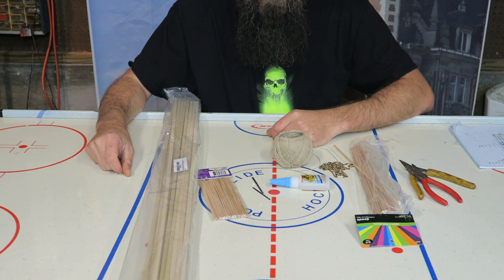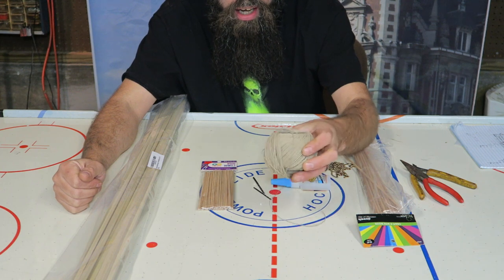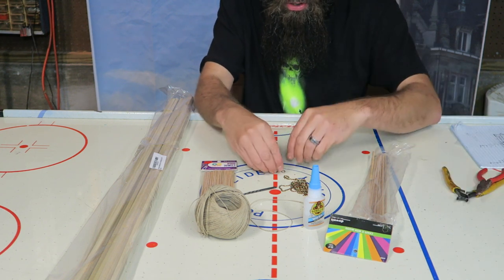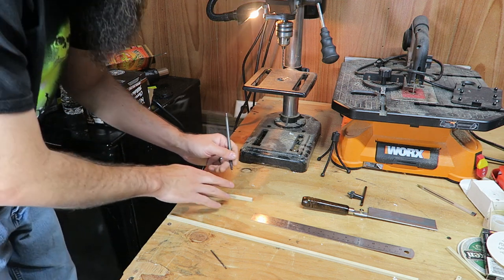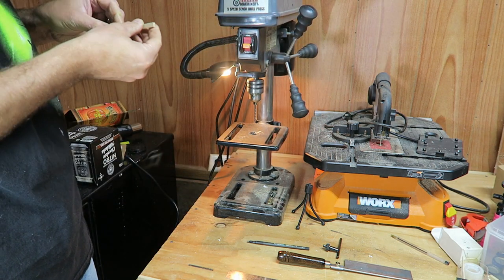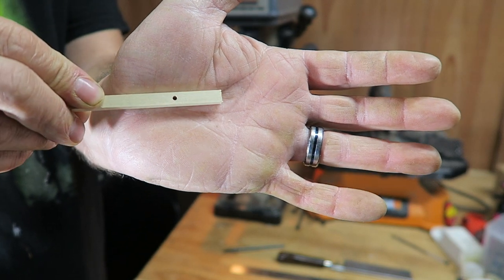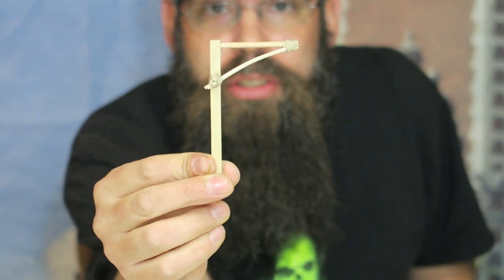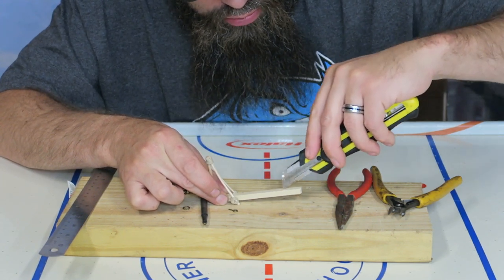How to Make a Hanging Brazier Pt. 1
In this video, I show how to make a hanging brazier.

These are videos on how to make role Playing game terrain for RPG Games. This is a very Strong growing Community of people that make terrain for RPG to help players bring out their imagination as they role play in a fantasy world.

I also do a box open of the monthly crate subscription for RPGCrate where I open the crate and show you and tell you about what items are in the crate